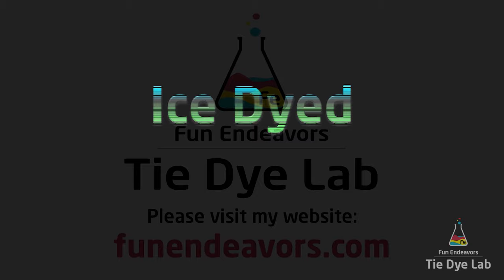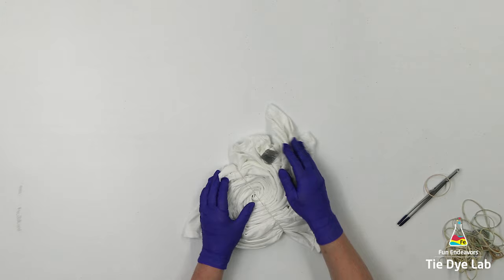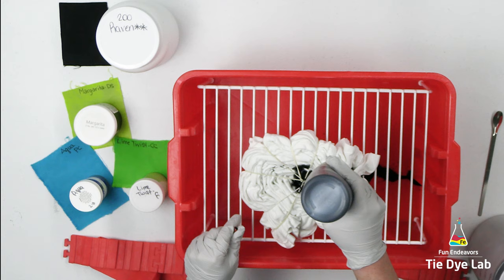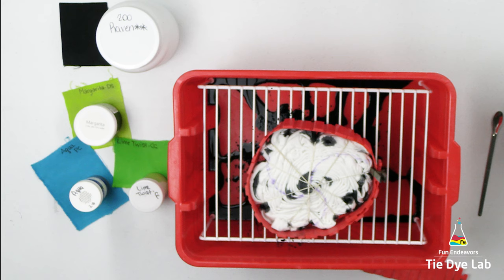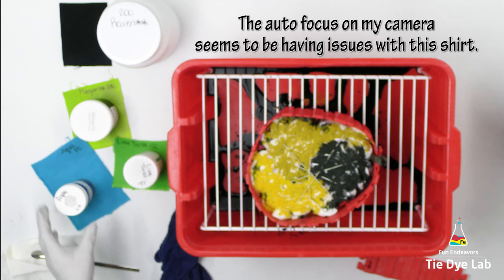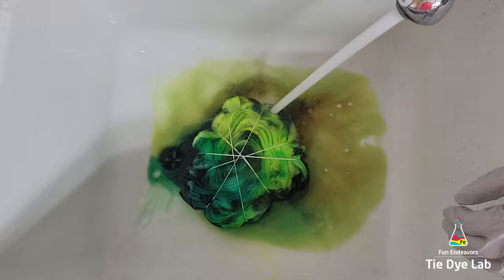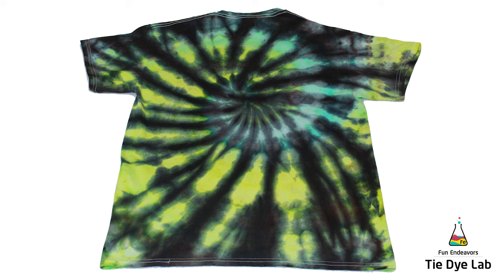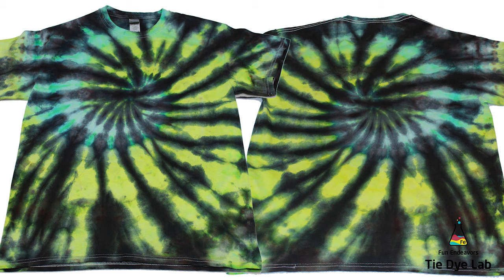Tie Dye Patterns : Lime Twist Spiral [Ice and Liquid Dye]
This tutorial is for an ice and liquid dyed spiral t-shirt.  I really like the combo of lime green and black together.

Links:
Dye colors I used:

8” Locking Curved and Straight Hemostats

10" and 12" Curved Locking Hemostats

Hi guys!